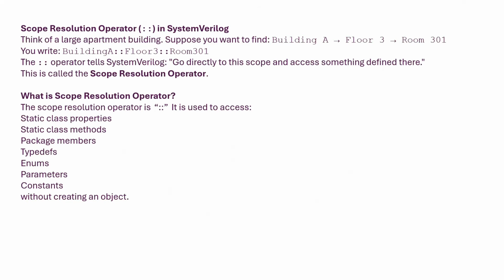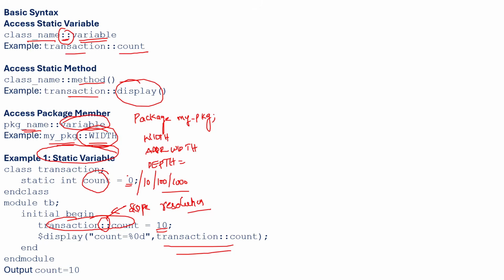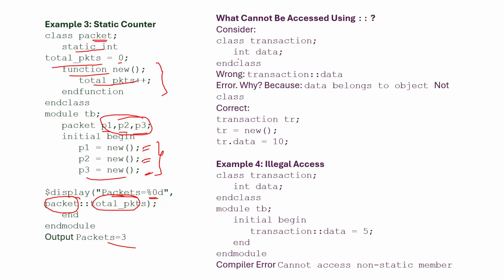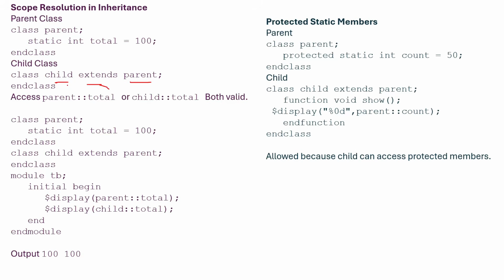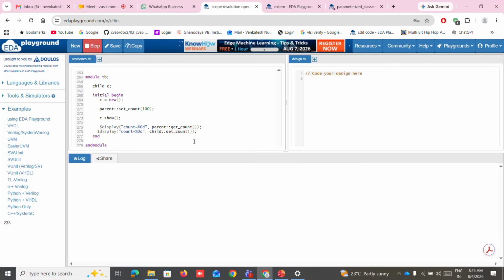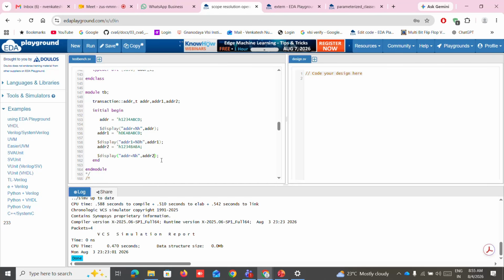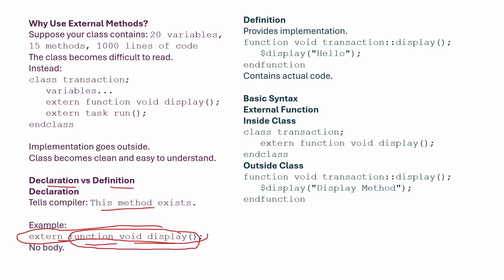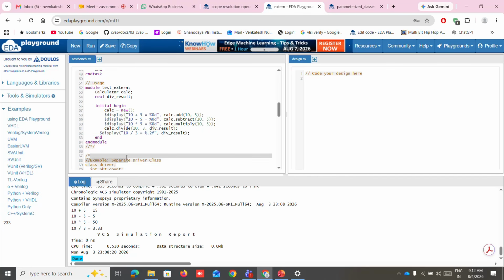system verilog part7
SystemVerilog's Scope Resolution Operator (::), Extern Methods, and Parameterized Classes are advanced object-oriented features that improve code organization, reusability, flexibility, and scalability in RTL and UVM-based verification environments. The Scope Resolution Operator (::) is used to access static class members, static methods, package members, enumerations, typedefs, parameters, and constants directly through the class or package name without creating an object, making it ideal for accessing shared resources and global configurations. Extern methods allow a class method to be declared inside the class using the extern keyword while its implementation is defined outside the class using class_name::method_name(), resulting in cleaner class definitions, improved readability, easier maintenance, and better separation of interface and implementation, especially in large verification projects. Parameterized classes enable the same class to be instantiated with different constant values or data types by using value parameters (parameter) and type parameters (type), allowing a single generic class to support multiple data widths, protocols, or transaction types without duplicating code. Parameters can be overridden during object creation to customize class behavior while preserving the same implementation, significantly improving code reuse and design flexibility. Together, these three features play a crucial role in modern SystemVerilog and UVM development by enabling modular architecture, reusable verification components, configurable transaction models, protocol-independent drivers and monitors, scalable testbench design, and highly maintainable object-oriented verification environments for complex SoC and ASIC projects.